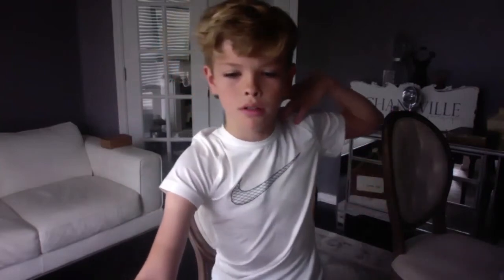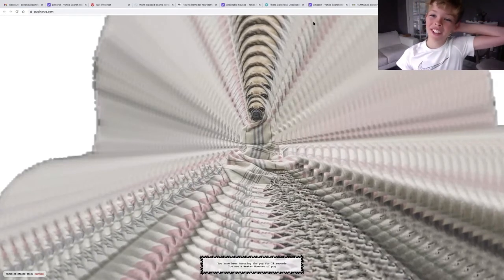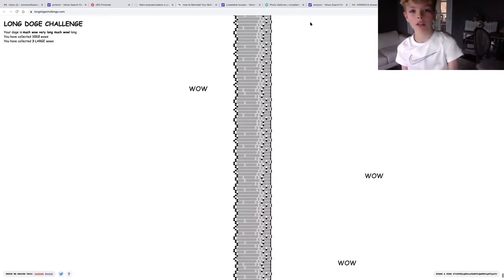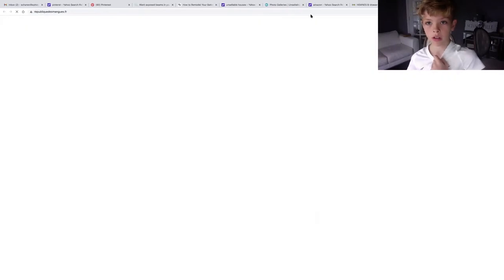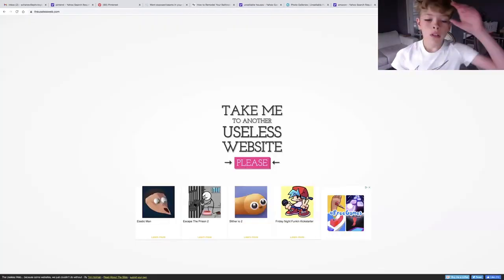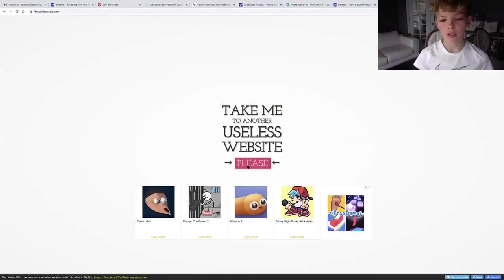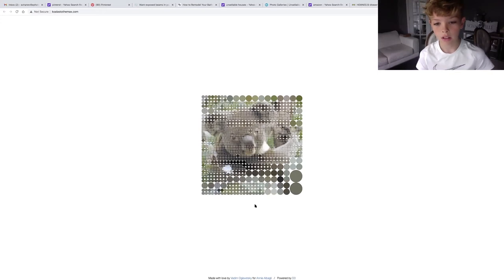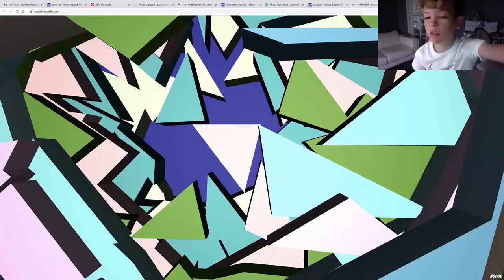The weirdest websites